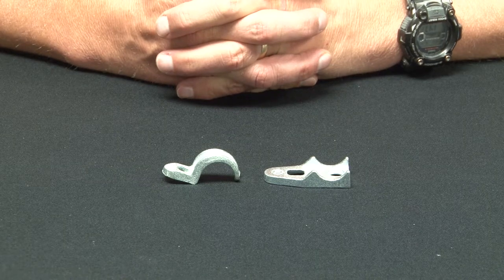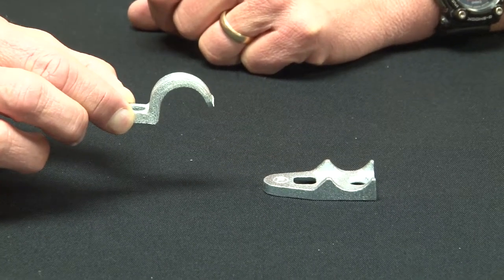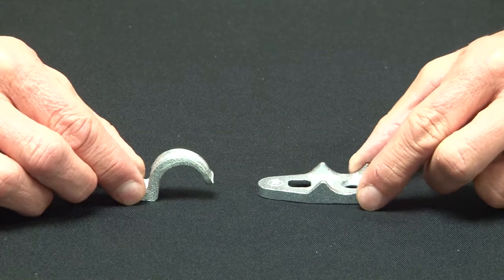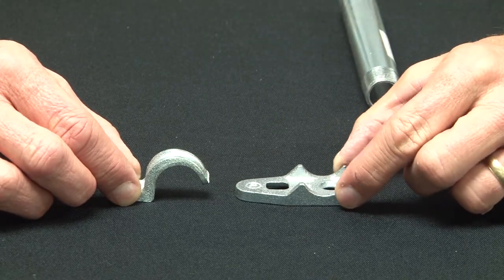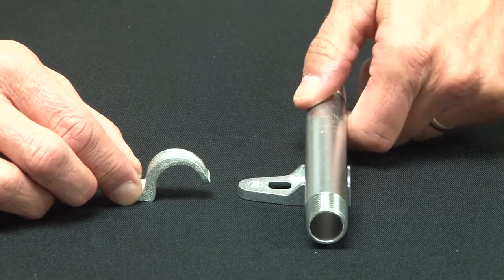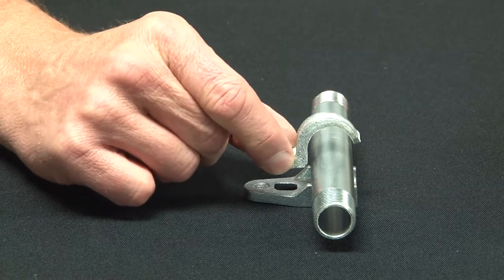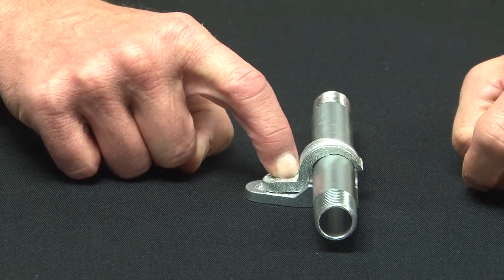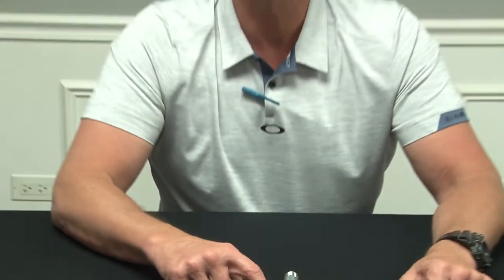3-1/2 in. One Hole Strap and Clamp Back Spacer